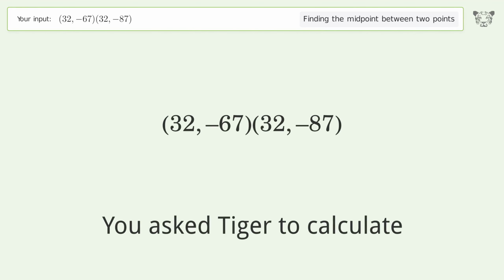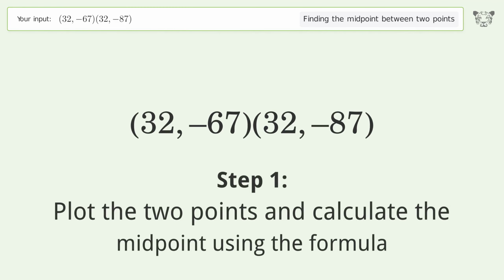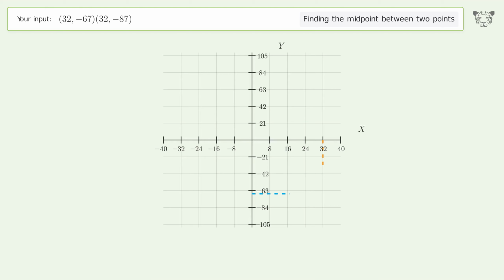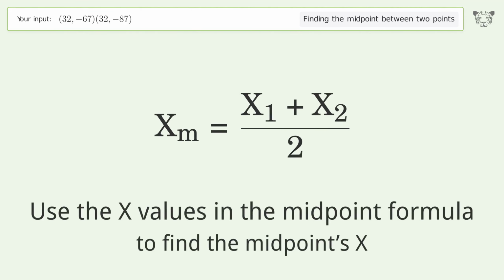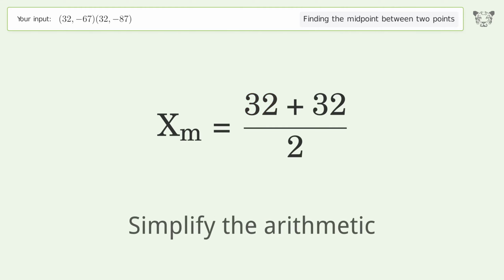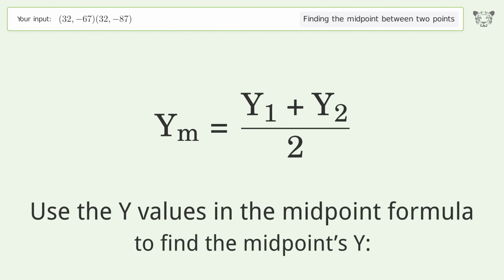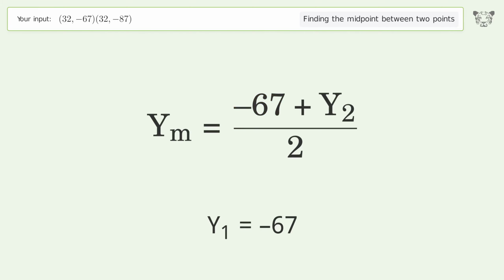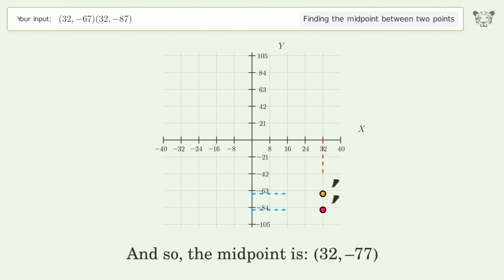Find the midpoint between two points p1 (32,-67) and p2 (32,-87): Step-by-Step Video Solution